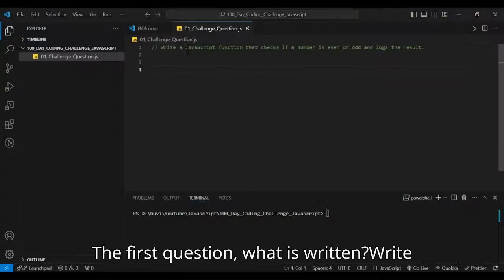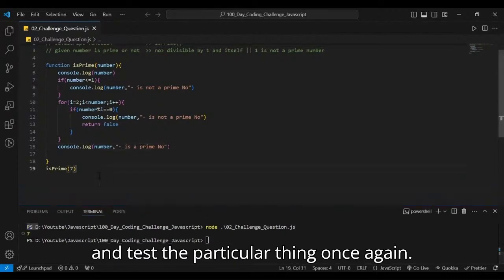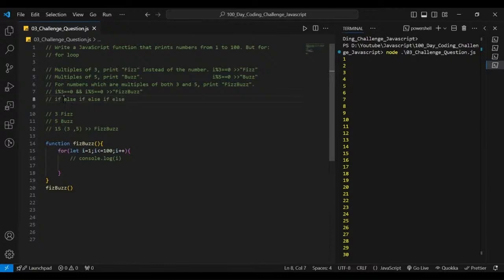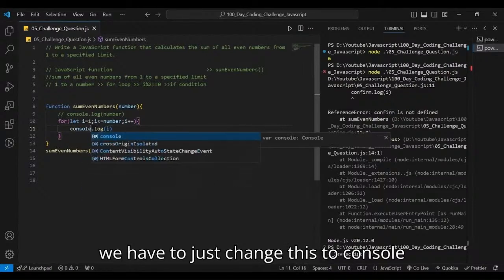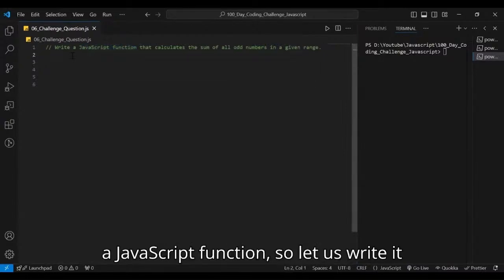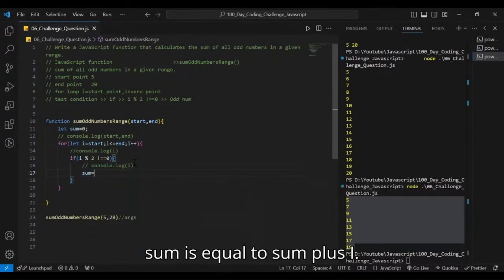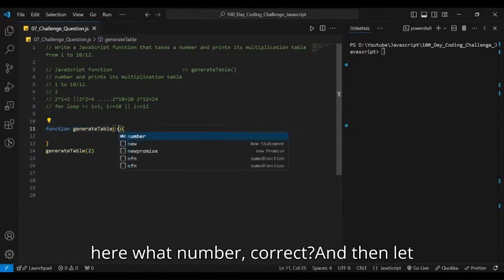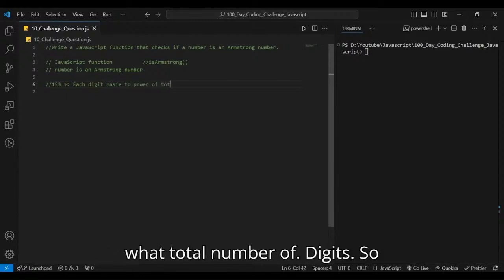🔴 Live: 🔥 Master 19 Must-Know Number Based Challenges in JavaScript | Coding Interview Preparation 🚀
💡 Join me LIVE as we tackle essential e’re tackling 19 essential number-based coding challenges that frequently appear in interviews and technical assessments. From checking even and odd numbers to generating random numbers within a range, these problems will boost your problem-solving skills and strengthen your JavaScript fundamentals.

📌 What You’ll Learn in This Video:
✅ Find prime numbers
✅ Solve the classic FizzBuzz problem
✅ Generate multiplication tables
✅ Work with Armstrong numbers and palindromes
✅ Find missing numbers in a range
✅ Convert Roman numerals to integers & more!

💡 Perfect for beginners & intermediate coders preparing for interviews or sharpening their skills!

📢 Don’t forget to:
🔗 Share it with your fellow coders

💬 Drop a comment if you have any doubts or need explanations for a specific problem. I’d love to help!